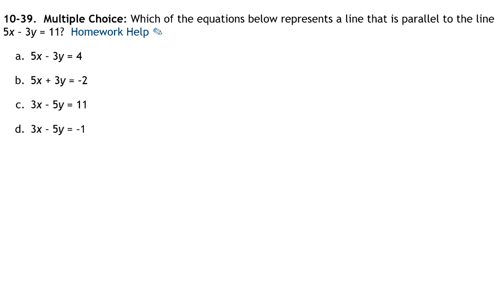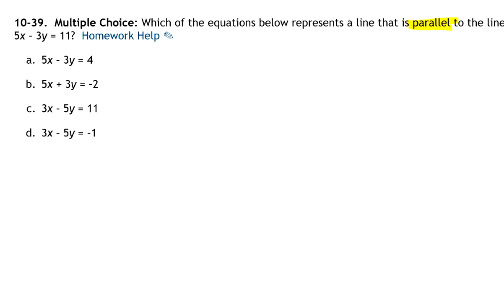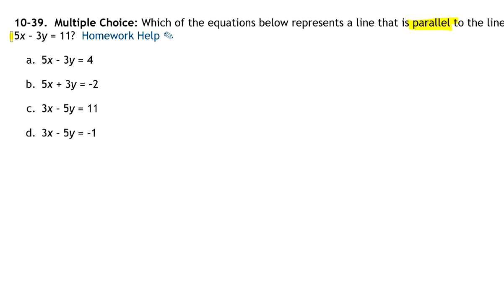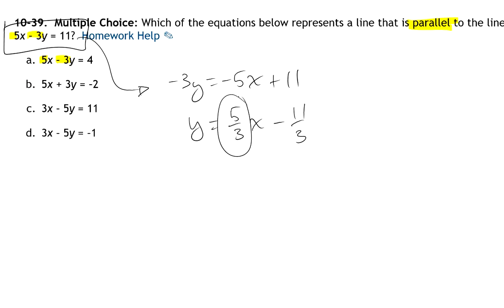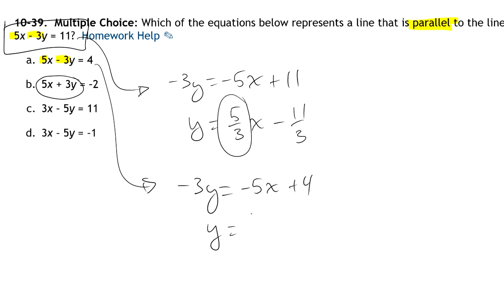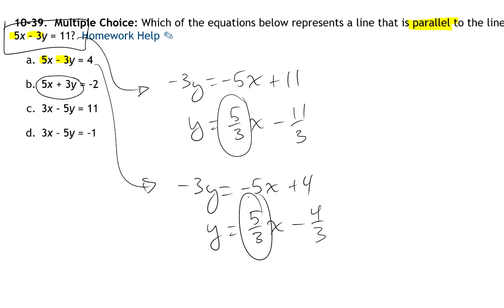10 39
Description